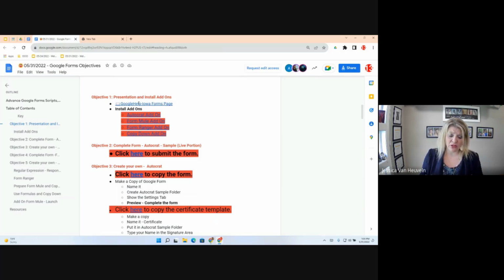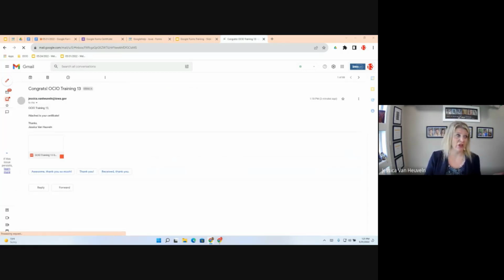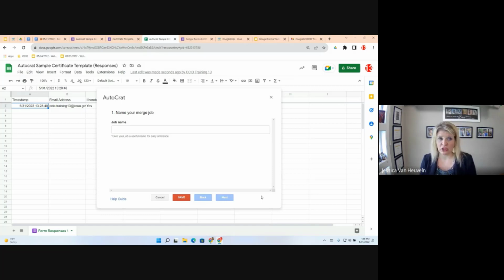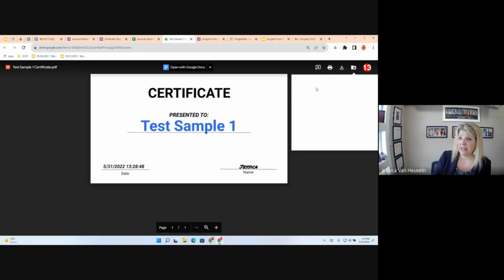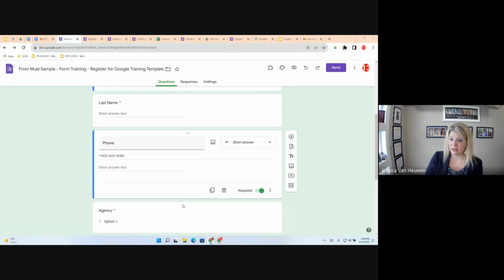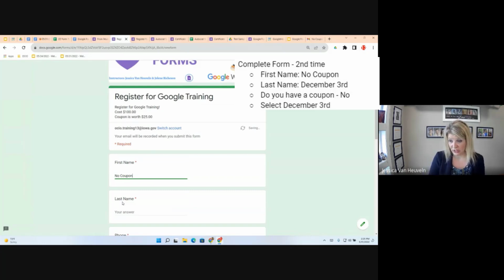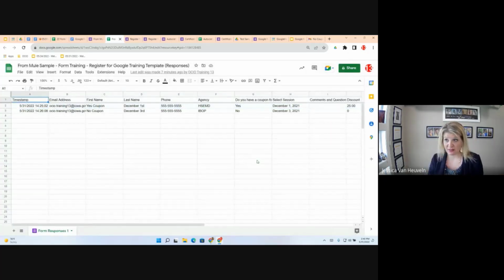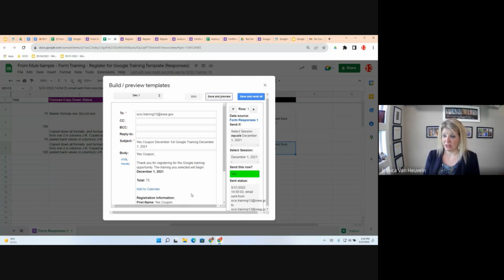Advance Google Forms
📄Advance Google Forms Objectives

0:00 - Welcome
0:10  - Objective 1: Presentation and Install Add Ons

12:48 - Objective 2: Complete Form - Autocrat - Sample (Live Portion)

16:36 - Objective 3: Create your own -  Autocrat

50:50 - Objective 4: Complete Form - Form Mule- Sample (Live Portion)

57:26 - Objective 5: Create your own -  Form Mule, Form Ranger and Copy Down

58:57 - Obj. 5:  Regular Expression - Response Validation

1:02:50 - Obj. 5: Templates for Form Mule & Form Ranger

1:05:46 - Obj. 5: Form Ranger

1:13:03 - Obj. 5: Prepare Form Mule and Copy Down Add On - Complete your form

1:24:57 - Obj. 5: Add On Form Mule - Launch